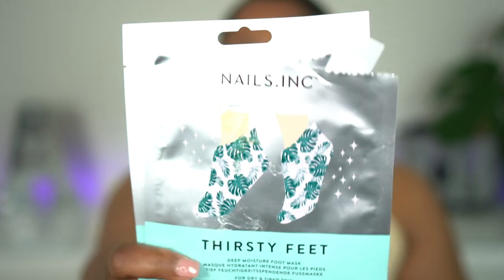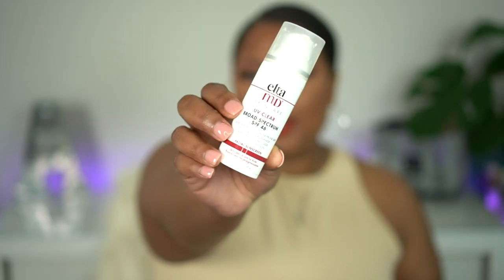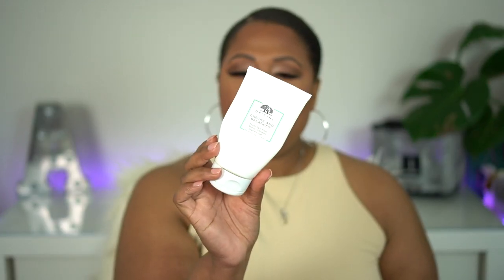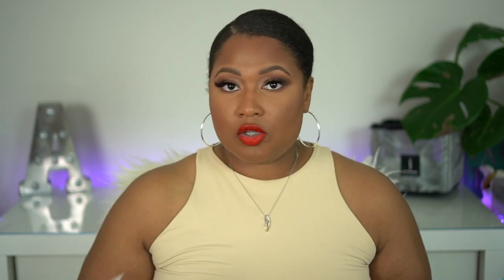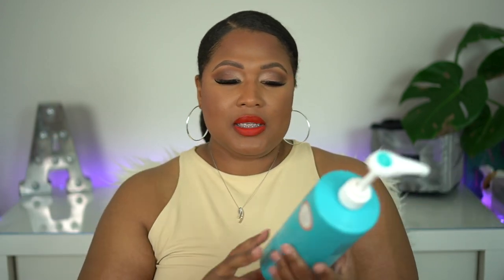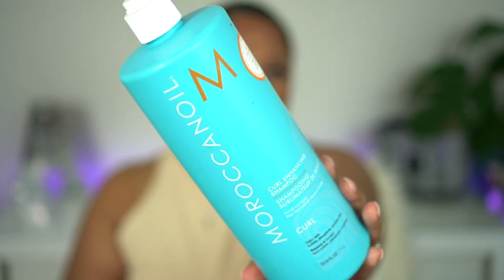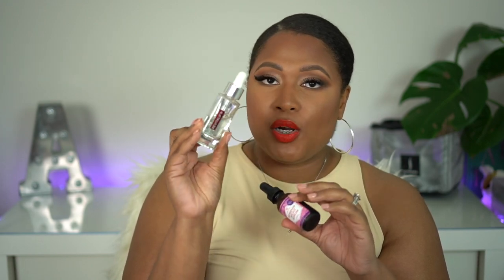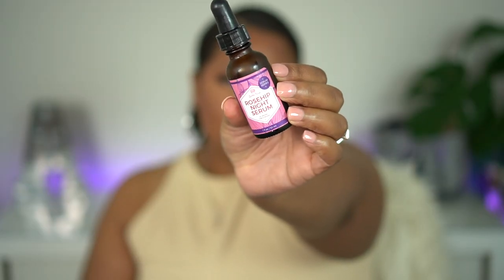Beauty Empties ~ A TON of my Favorite Skin and Hair and Body Products-No makeup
Hey GlamFam, Girl!!! If you are into haircare and skincare this is YOUR video. A Ton of products that I have used up over the past few month and I have a few thoughts on them.
Anti Aging, hydrating, perfecting skincare and haircare products that help me retain length.

Makeup currently on my face:
Primer(s) - Smashbox photo-finish primerizer
Foundation - Tom Ford Soft Matte Foundation
Concealer - NARS Creamy Radiant Concealer
Face Setting Powder – Chanel Natural Finish Loose Powder Bronzer/Contour - HUDA Beauty Glowish Soft Radiance Bronzer
Eyes - Patrick Ta Major Dimension Eyeshadow Palette
Cheek – Pat McGrath Divine Blush Desert Orchid

Mailing Address:
20180 Park Row Dr

Primer(s) -
Foundation -
Concealer -
Under eye Setting Powder -
Face Setting Powder –
Bronzer/Contour -
Eyes -
Cheek –
Lip –

BEST Foundation Spring/Summer Shade Matches:

Too Faced Born this way Butter Pecan
LYS Serum Foundation 5N3
La Mer Soft Fluid longwear foundation 450
Estee Lauder Doublewear 5N1.5
Fenty Beauty Pro Filt’r Soft Matte Foundation 385/390
Lancome Teint Idole Ultra Longwear Foundation 460
Charlotte Tilbury Flawless Foundation 11N

💕About me 💕
Angela Denise
Lives in Houston
Married
1 fur-baby (RIP)
Professional
30ish...

💕My Hair 💕
Hair Type- Multi-textured (Mostly Type 3c and 4a)
Low Porosity
Medium Density
Natural - 6 years-ish
Last Relaxer: February 2014
Transitioned through: February 2016

No chemicals at ALL

💕My Skin 💕
Combination  (Normal around the parmeter and oily t-zone)
Acne Prone - Hormonal
Hyper-pigmentation